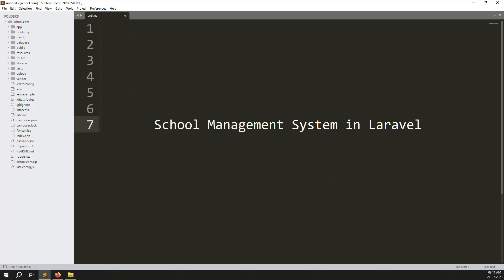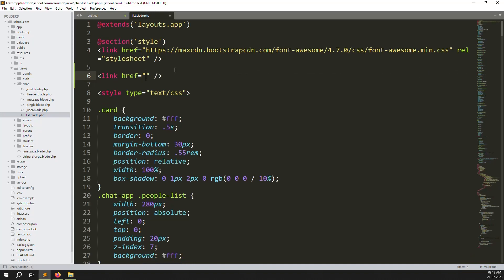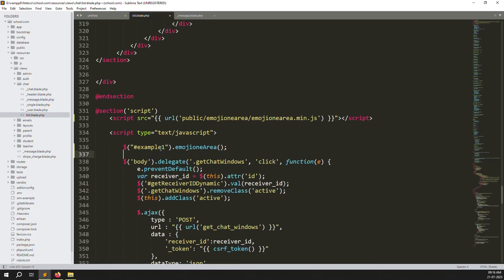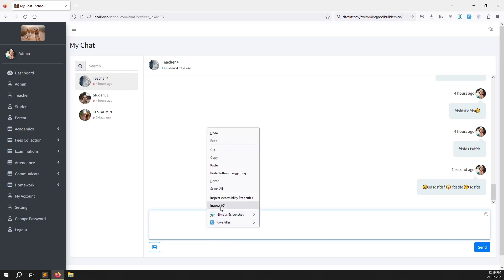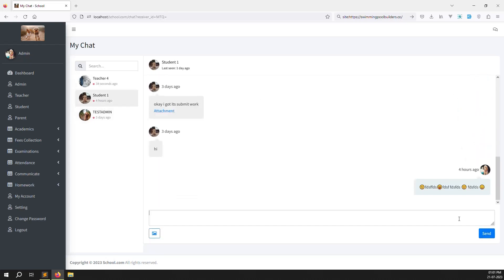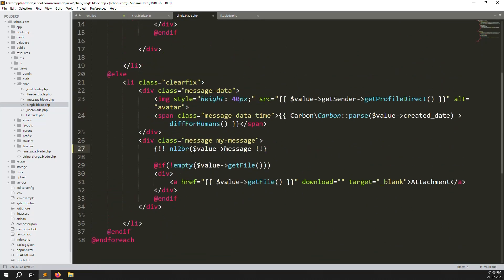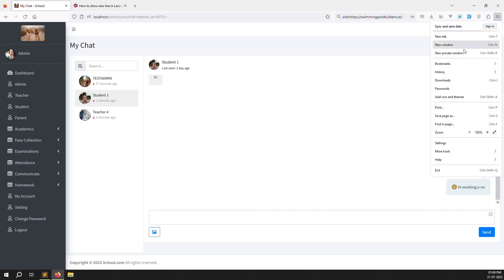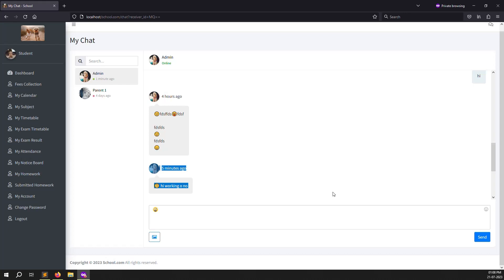#113- Chat Module Part - 10 (Emoji) in Laravel 10 | School Management System in Laravel 10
Chat Module Part - 10 (Emoji) in Laravel 10 | School Management System in Laravel 10